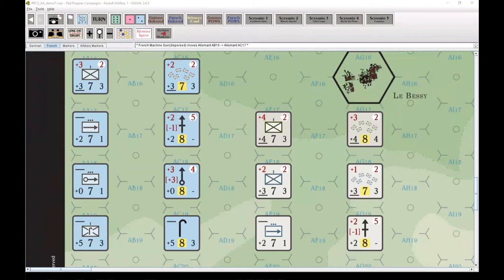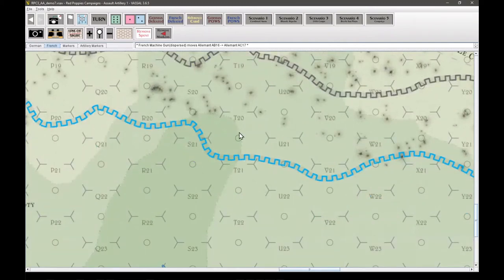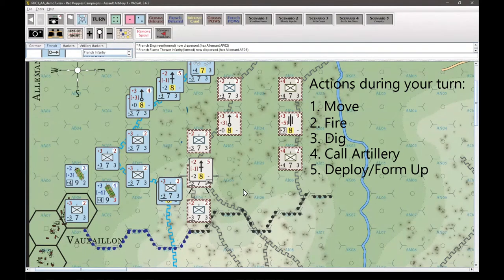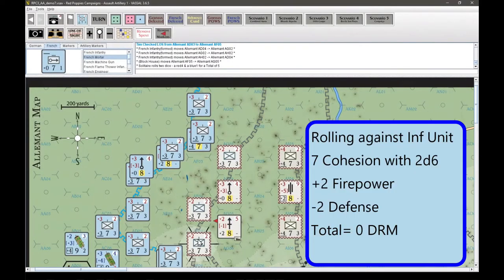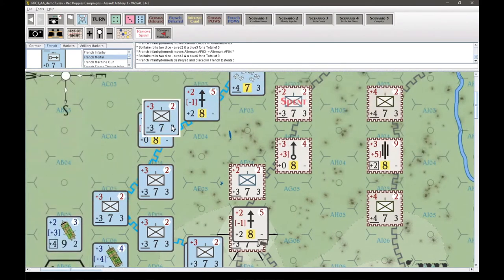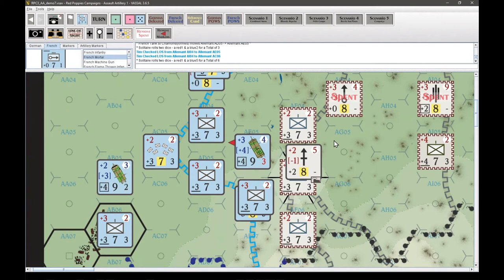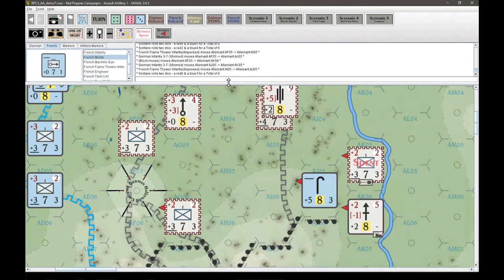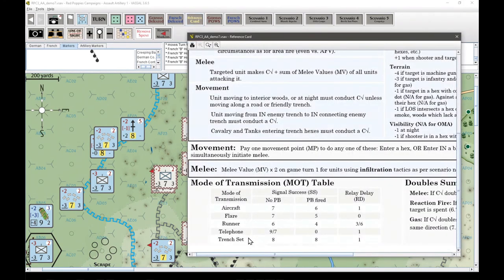Compass Games Learn to Play 09: Red Poppies Campaigns Vol 3